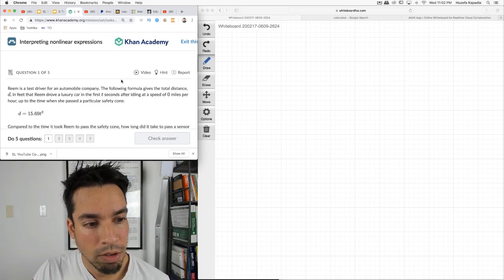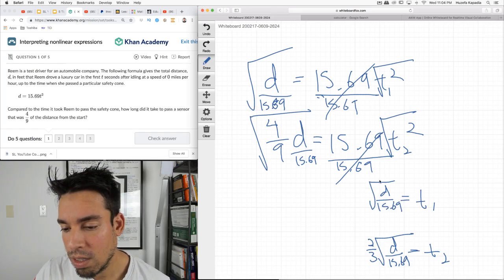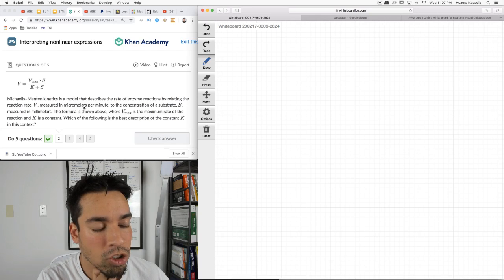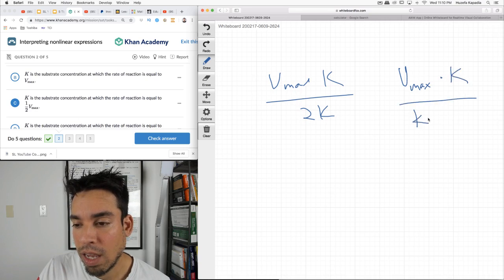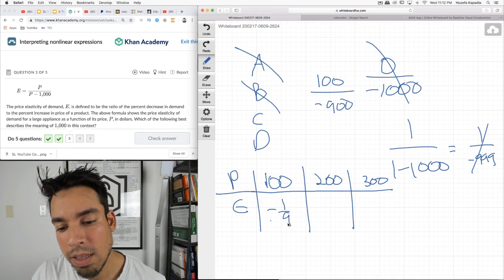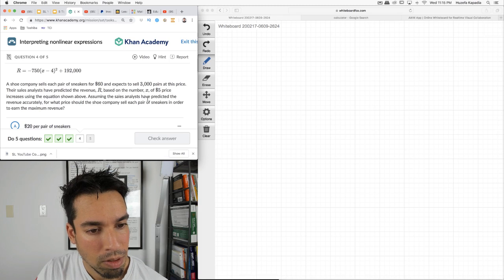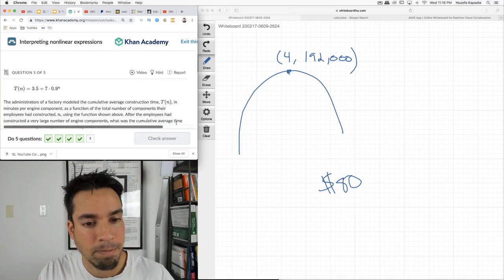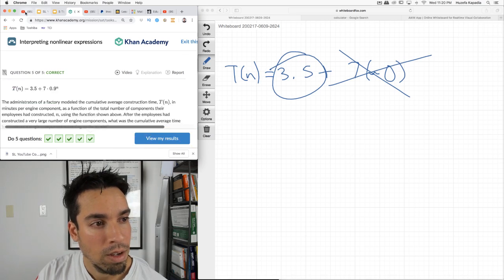SAT Khan Academy Solving Interpreting Nonlinear Expressions Level 3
Watch me solve 5 "Interpreting Nonlinear Expressions Problems" level 3 from Khan Academy. I will teach you how to effectively break down the sometimes tricky mechanics involving interpreting complex nonlinear expressions. This is a massively important section on the SAT, so take notes and listen up!